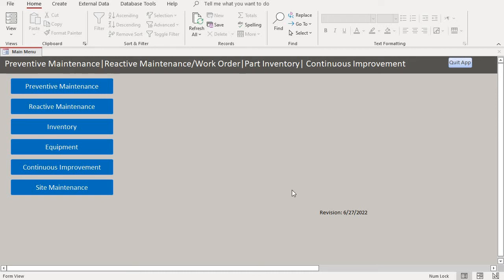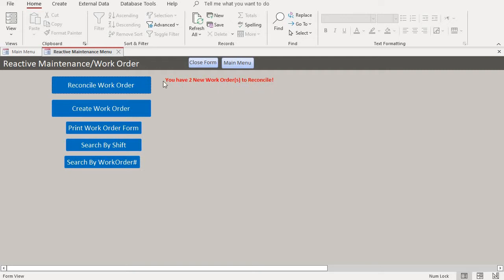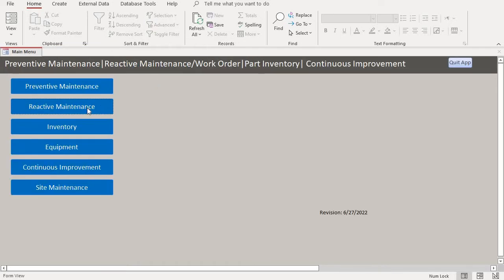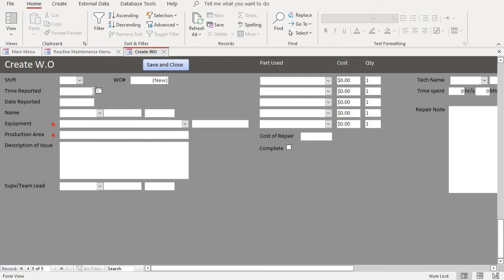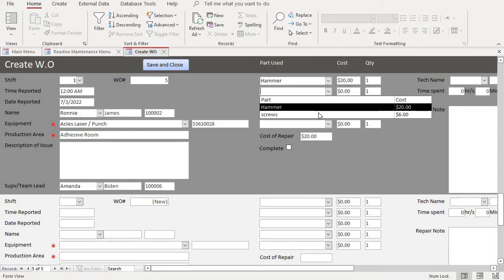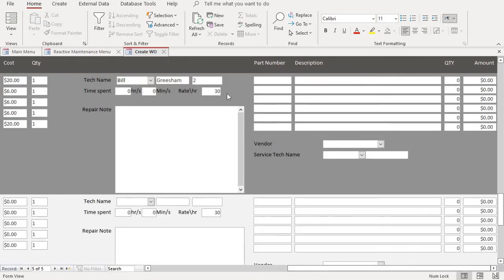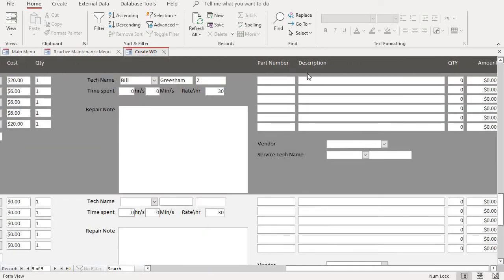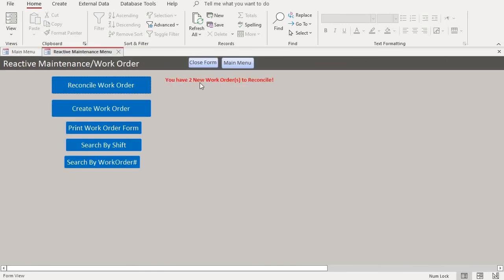Work Order/Reactive equipment maintenance Microsoft access database